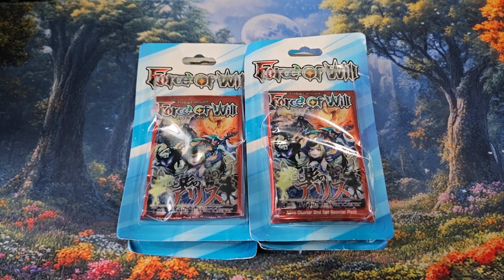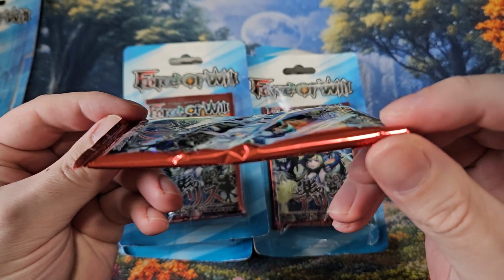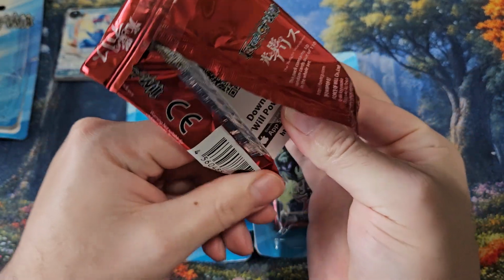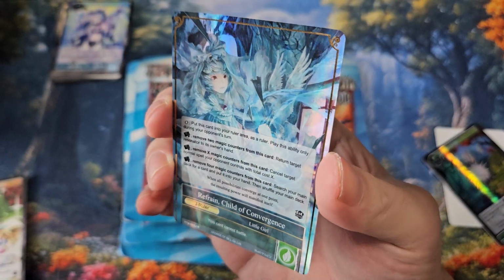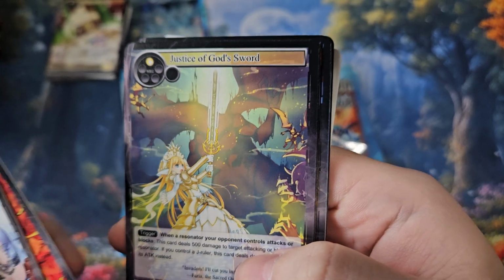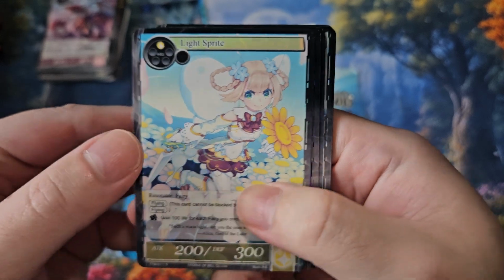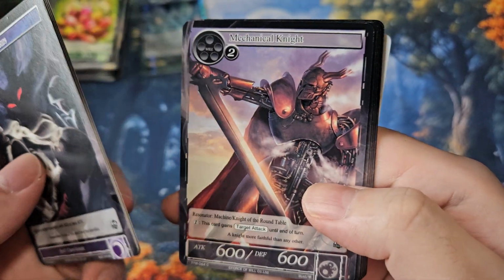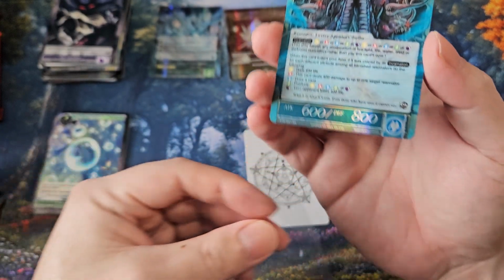Opening Force of Will blister packs! Spotlight Featuring Twilight Wanderer